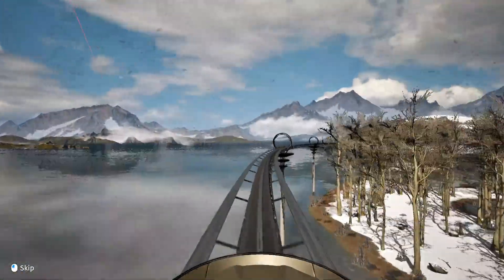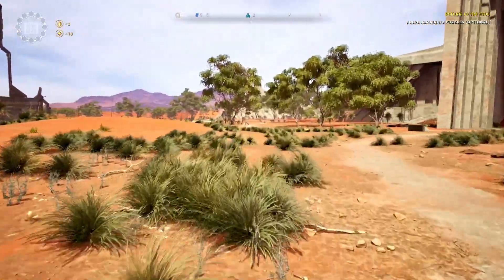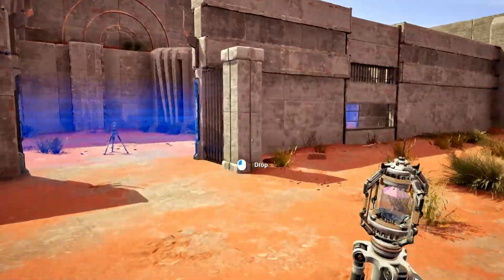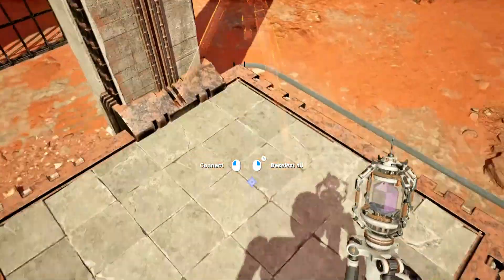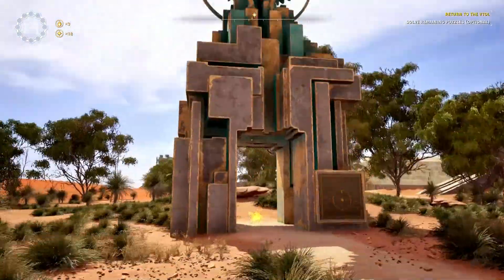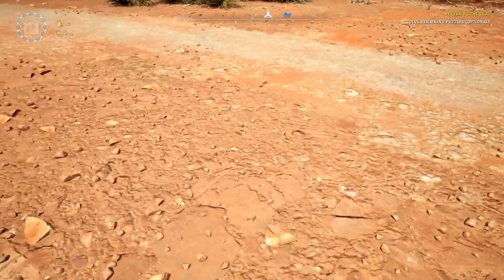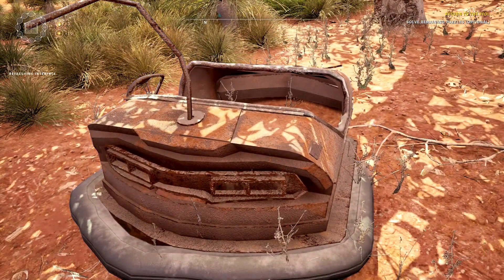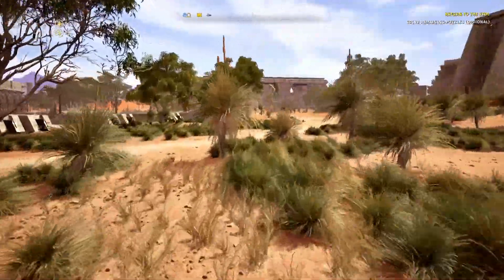The Talos Principle 2 - The Hardest Puzzle Yet [41]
The Talos Principle 2 is a thought-provoking first-person puzzle experience that greatly expands on the first game's philosophical themes and stunning environments with increasingly mind-bending challenges.